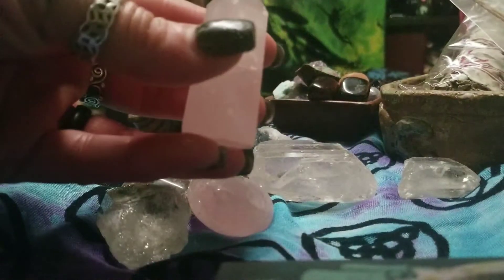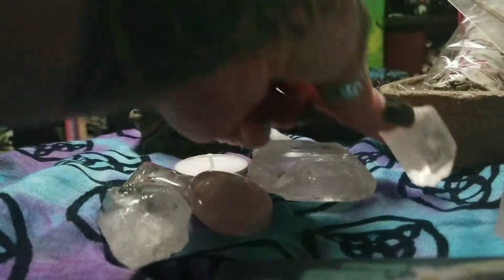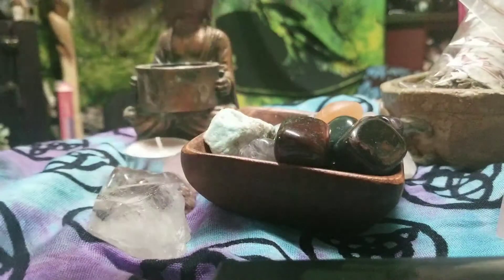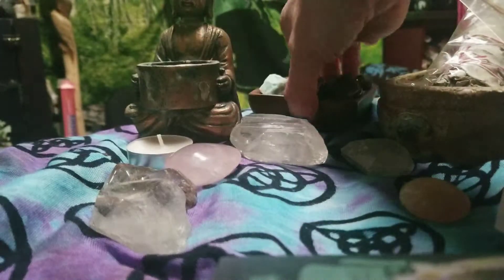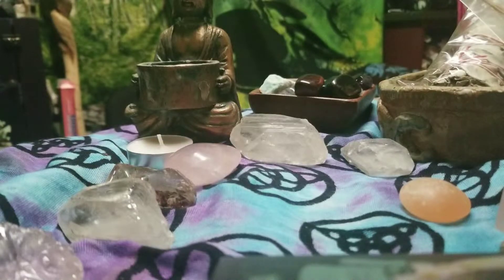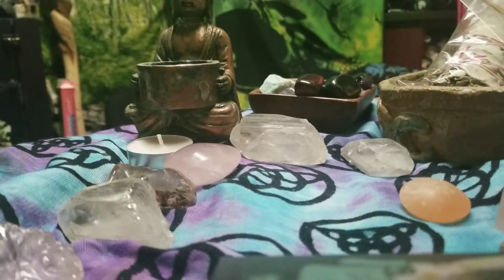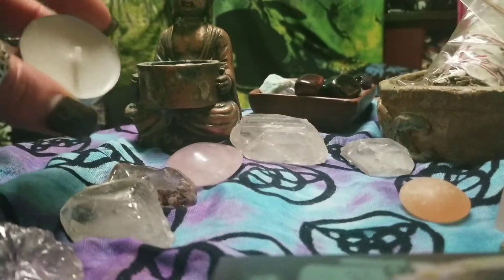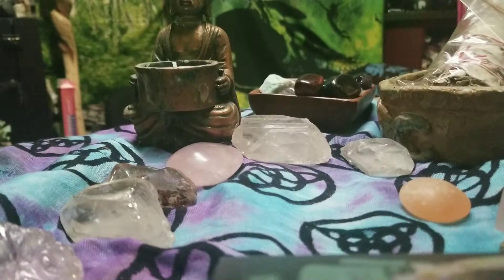Reading tarot what items to set up while doing a reading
In this video, i have some suggestions for things you can incorporate into your readings to help enhance you and your clients experience.